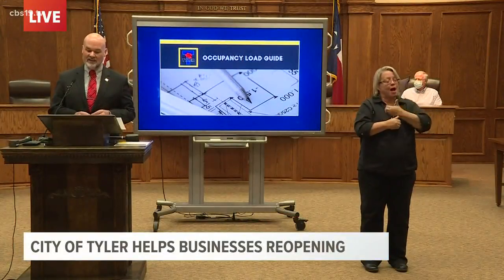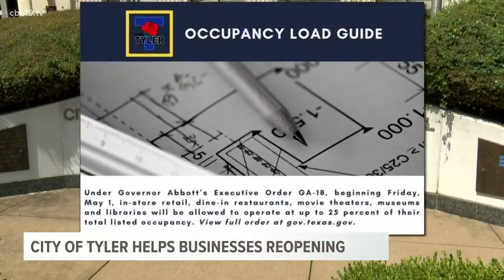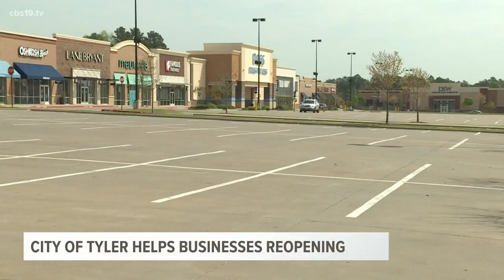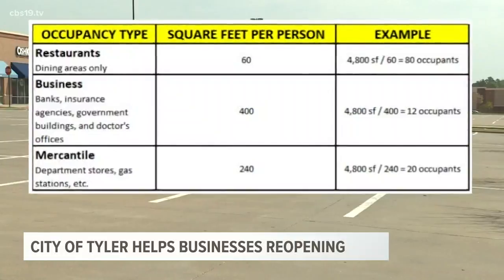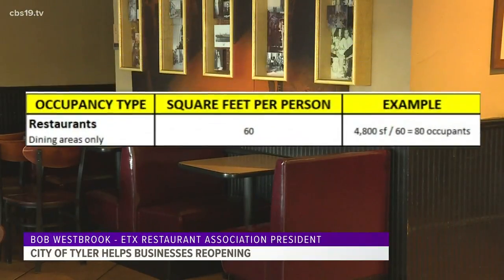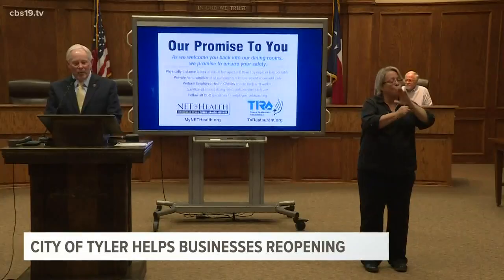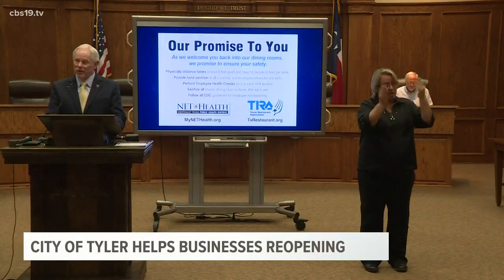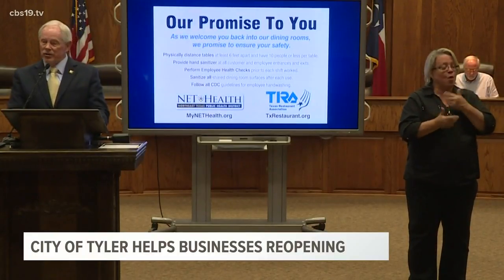County, health officials hold last regular press conference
Both Smith and Gregg counties will end their respective stay-at-home orders.